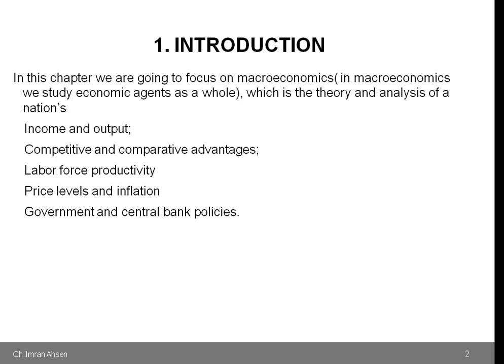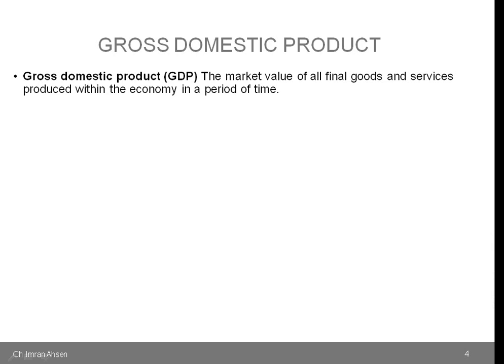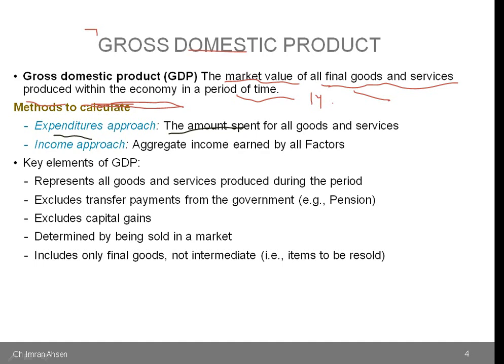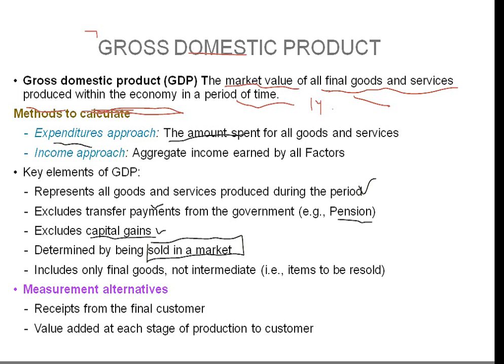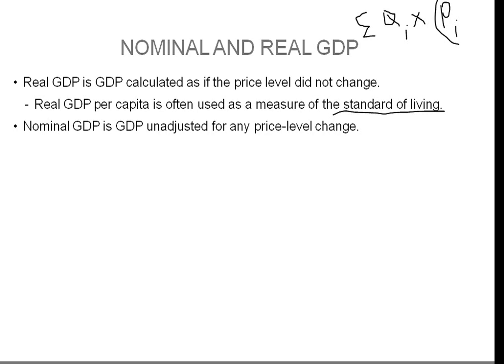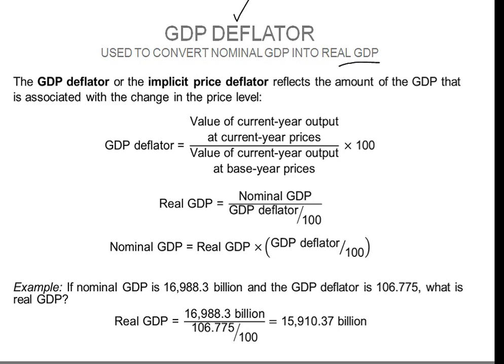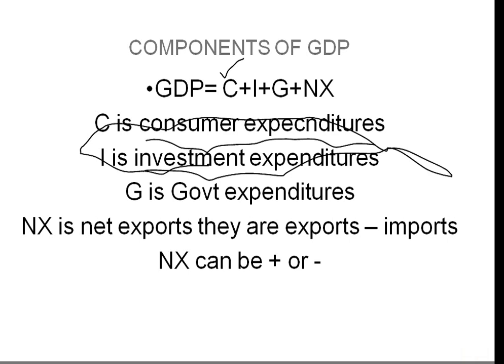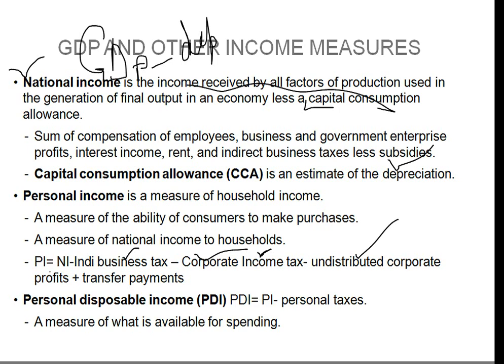CFA level 1 Economics chapter 5 part 1 national income